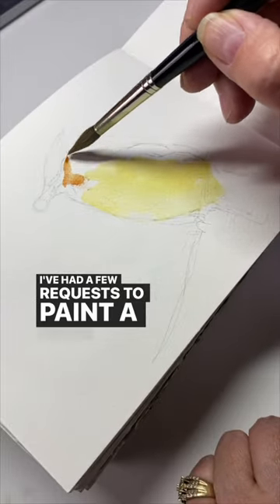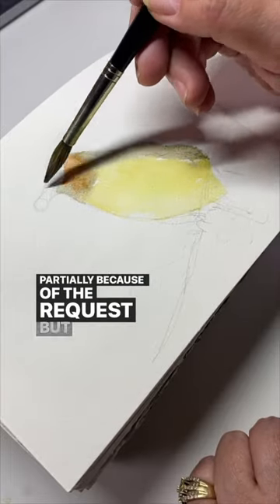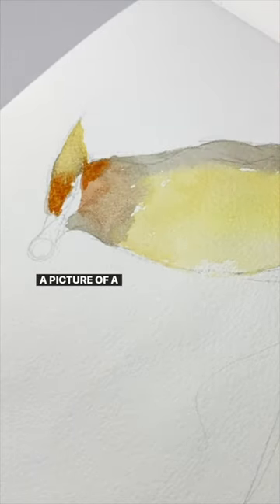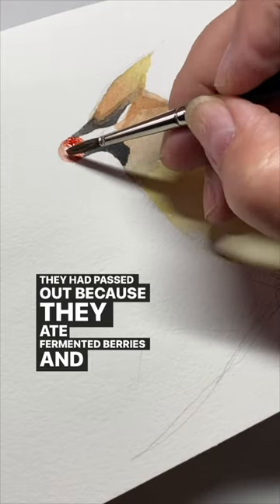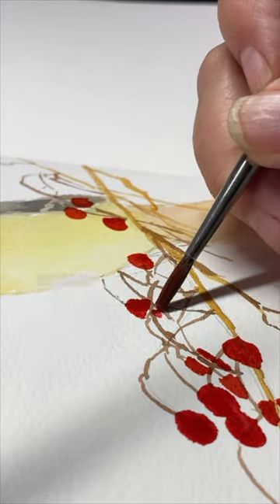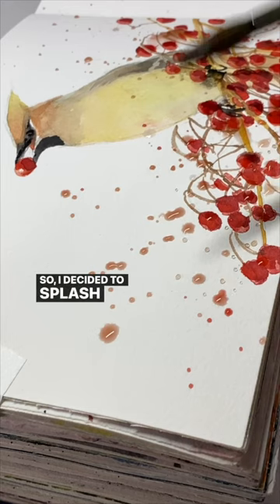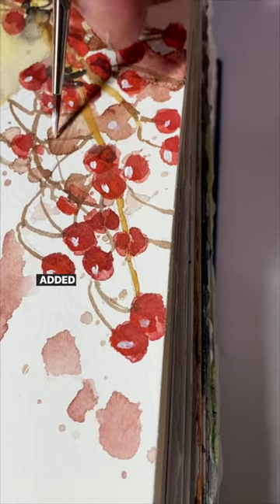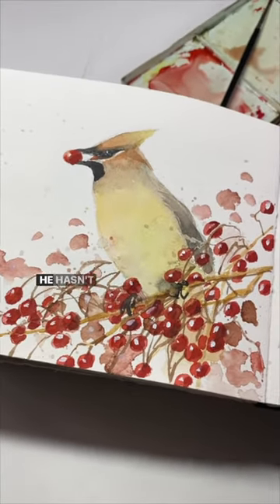Day 9 Paint a drunk cedar waxwing